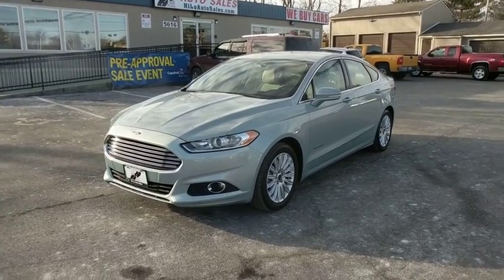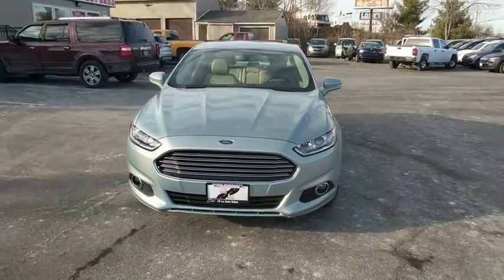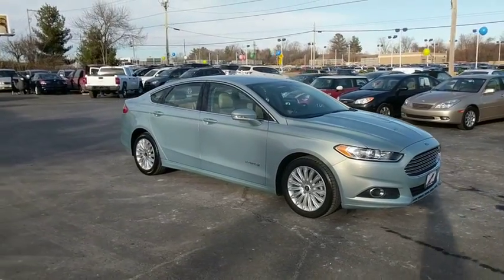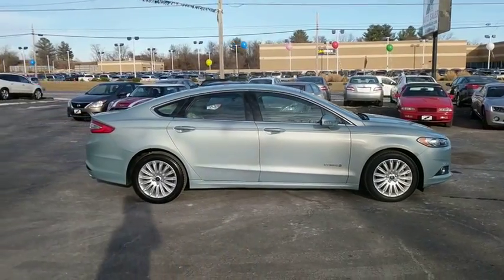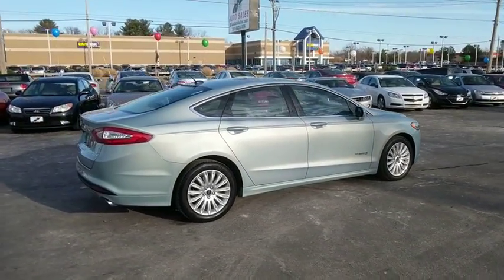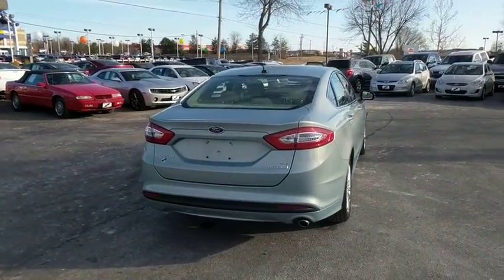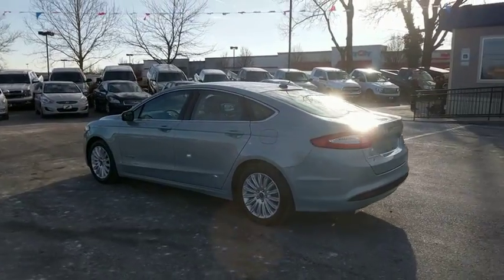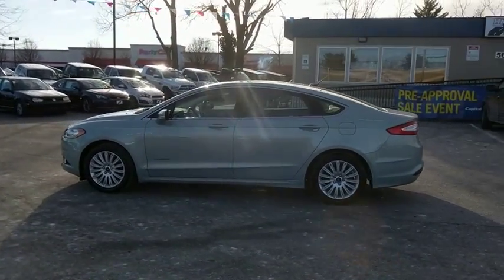2013 Ford Fusion Hybrid Frederick, Columbia, Hagerstown, Mt. Airy, Clarksville, MD 10574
U 2013 Ford Fusion Hybrid available at Hi Lo Auto Sales in Frederick, Maryland. Servicing the Columbia, Hagerstown, Mt. Airy, and Clarksville, MD area.